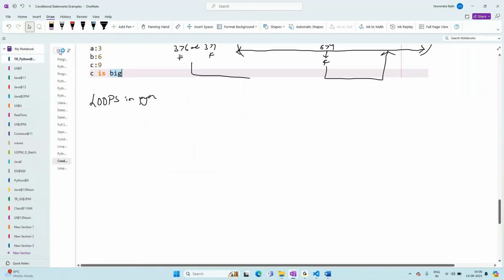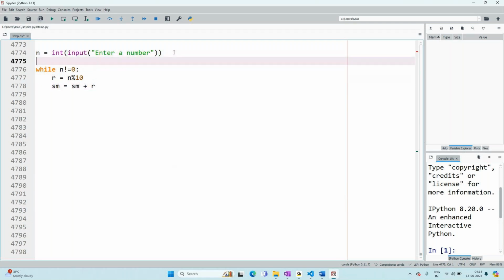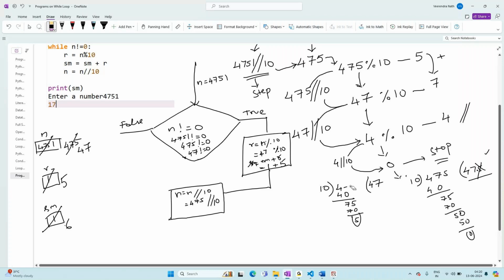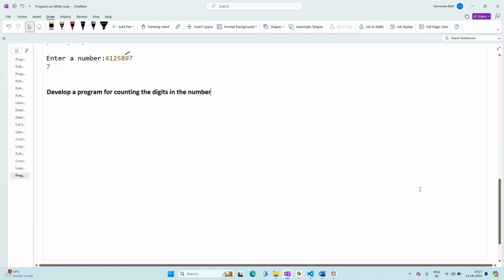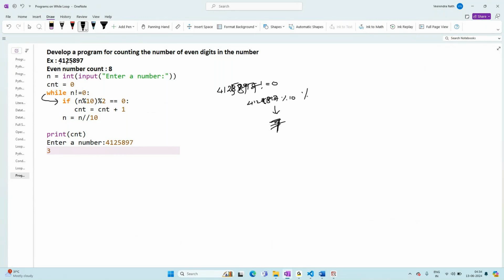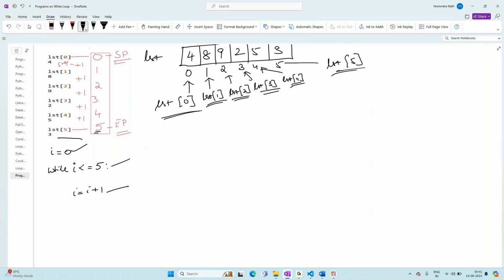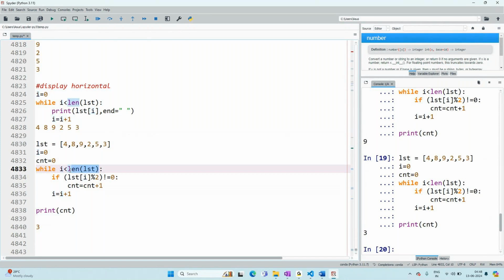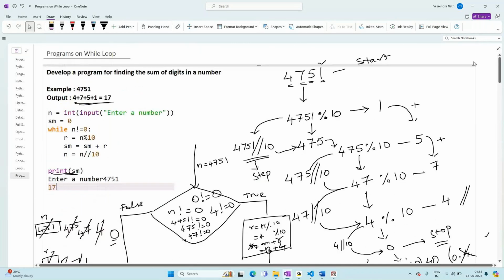Python While Loop Examples